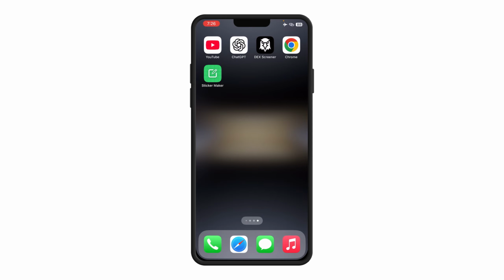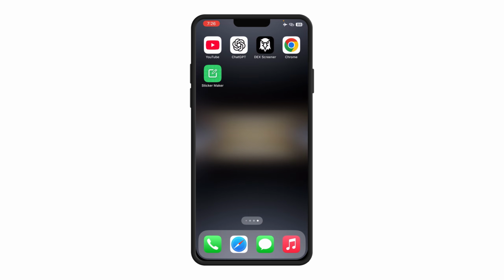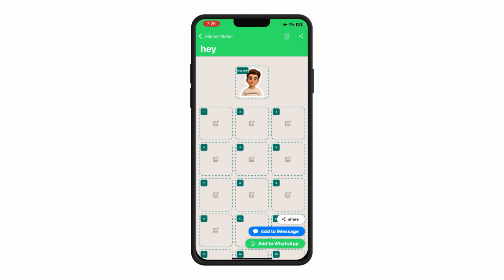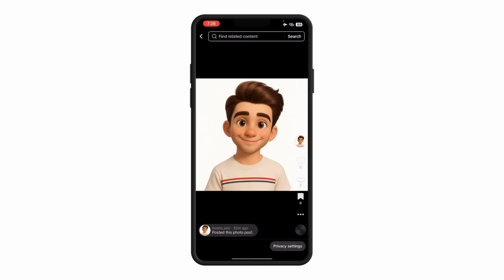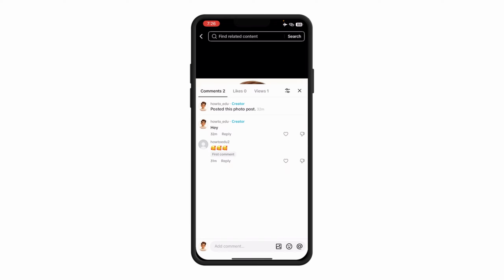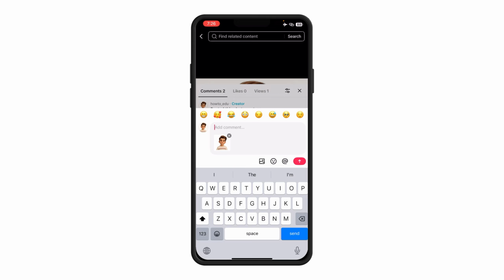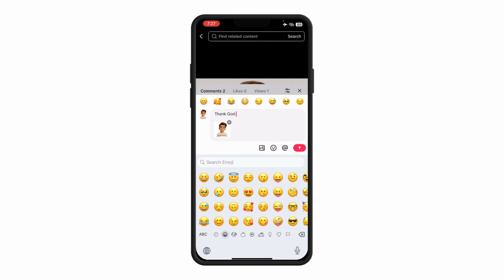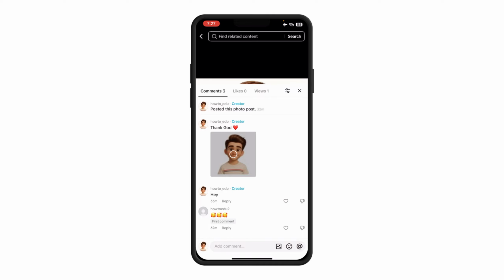How To Add Stickers In TikTok Comments | Comment Stickers On TikTok Comments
In this video I'd show you How To Add Stickers In TikTok Comments | Comment Stickers On TikTok Comments , Ensure you subscribe & turn on the bell notifications to this channel for lots of more educational guides and contents like this.